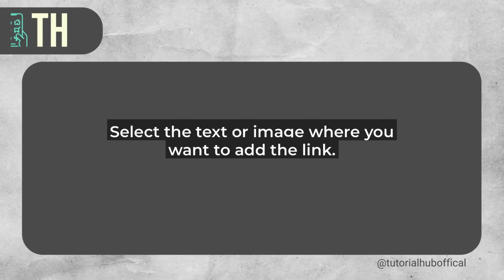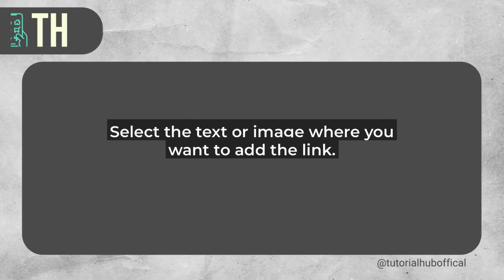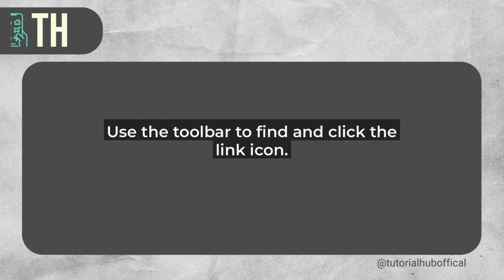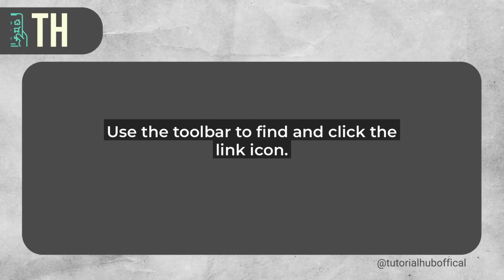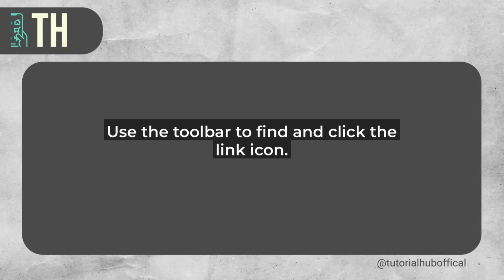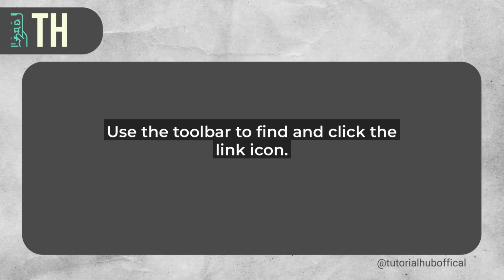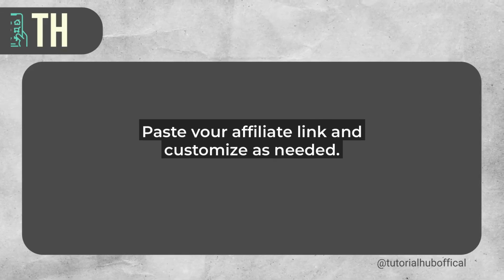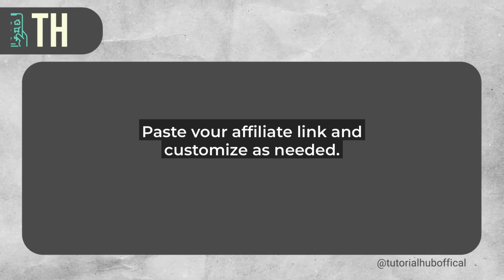How to Insert Affiliate Link in Google Sites 2025